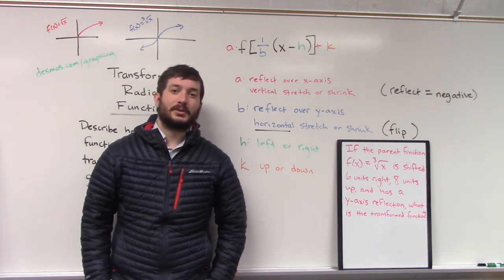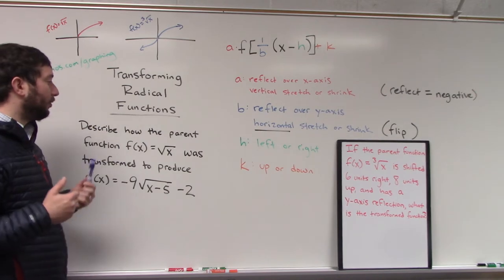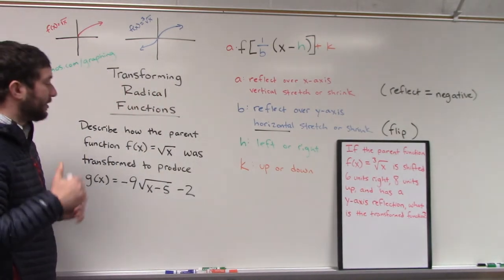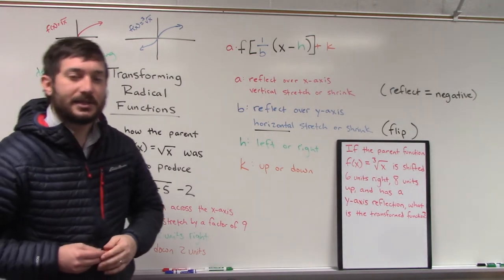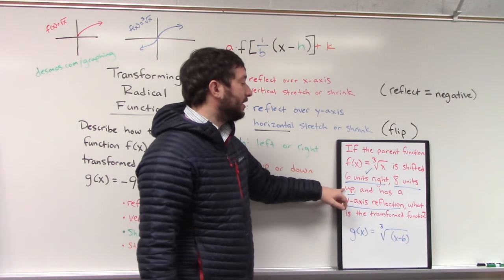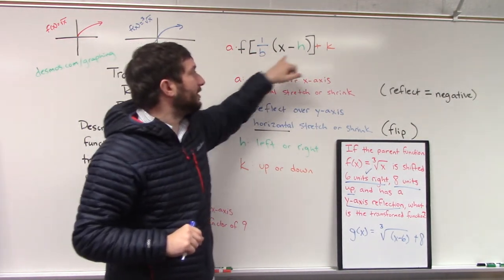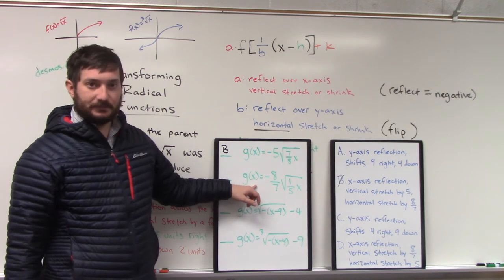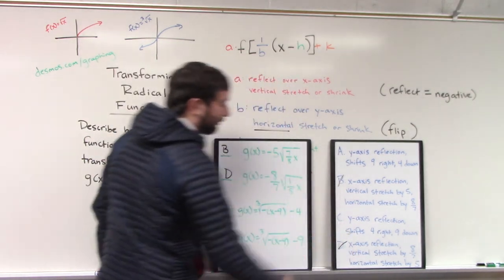Transformations and Radical Functions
In this video, I show how to transform and describe transformations of radical functions by changing a, b, h, or k, as well as reference how to check graphically that these transformations make sense.